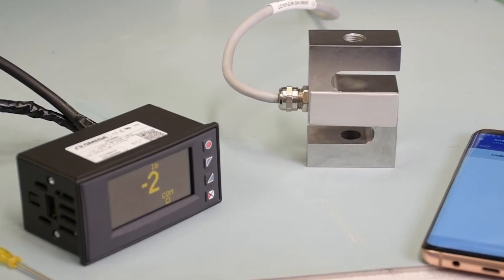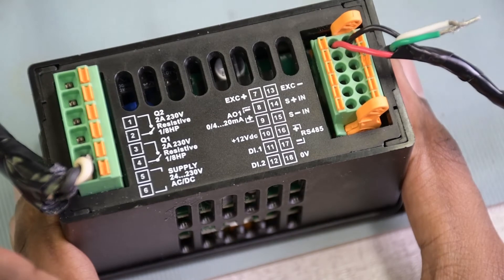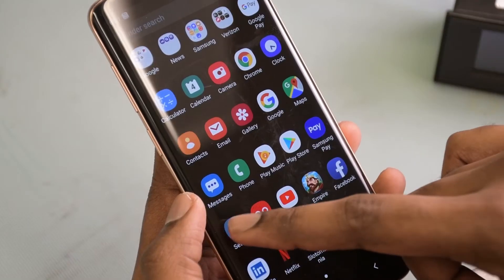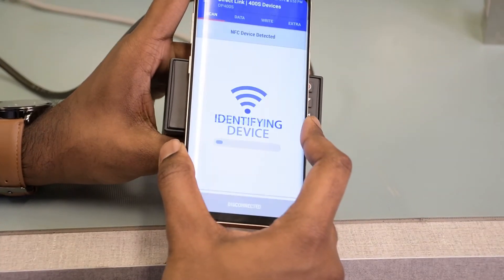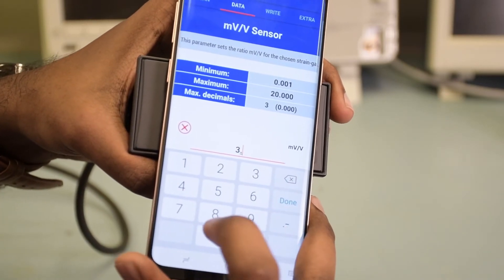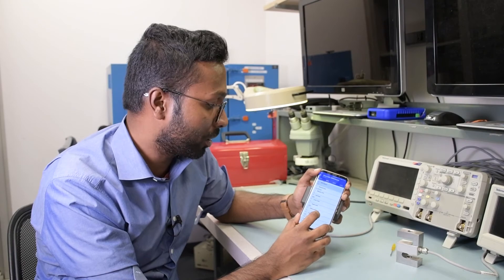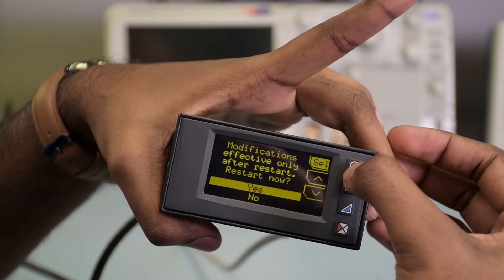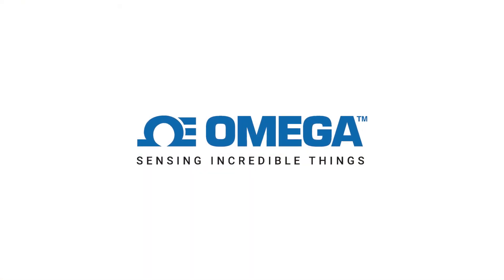DP400S Meter Setup with S type Load Cell (Android Walkthrough)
The new DP400S Strain Meter is designed as a display for load cells and pressure sensors and includes an isolated power supply for the strain-gauge. The conversion frequency programmable up to 1.2 KHz and the resolution of up to 24bit ensure high levels of accuracy. Various calibration modes can be selected for the analog input (sample weight, percentage value on scale base, mV/V value).